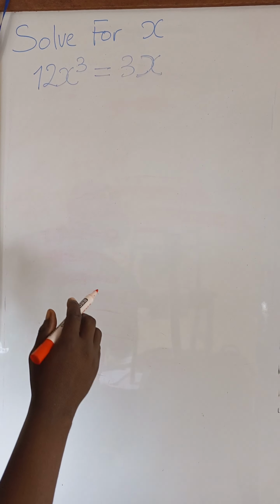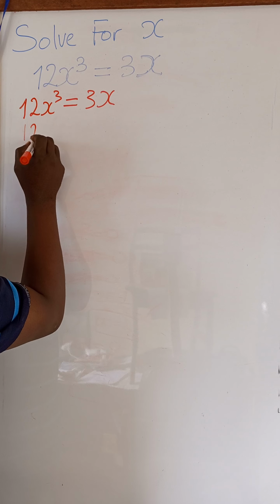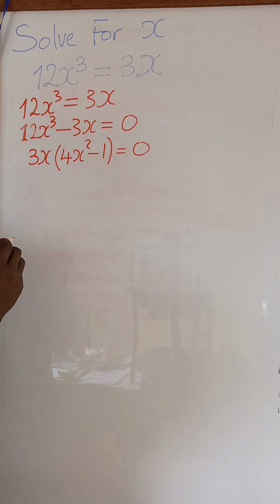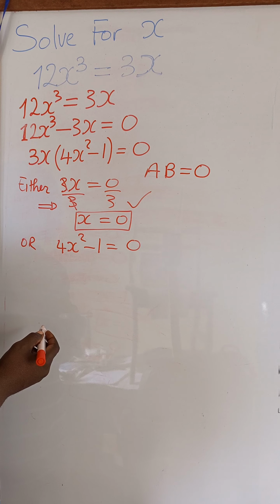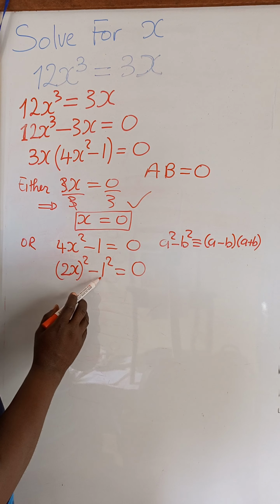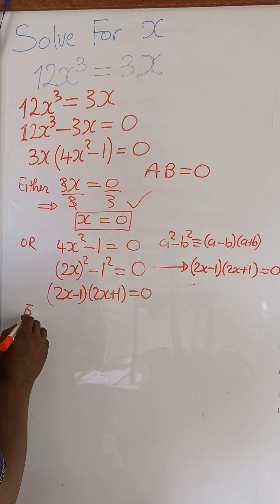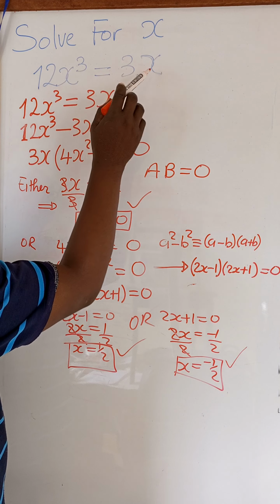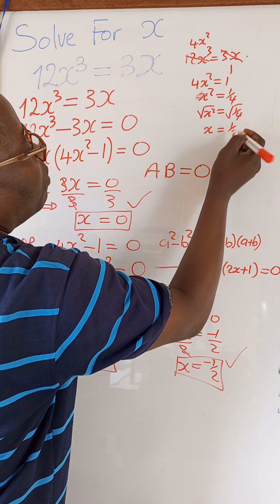Avoid Making the following error :differenceofsquares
A polynomial equation of degree 3 must have 3 solutions. We must first bring every term to one side of the equation and have zero on the other side before we start factorizing. @EndzeMathsSolutions-mp1wn